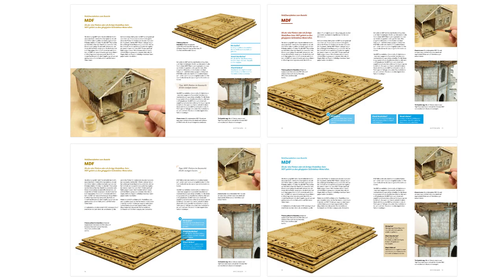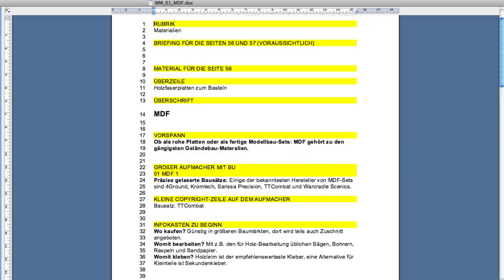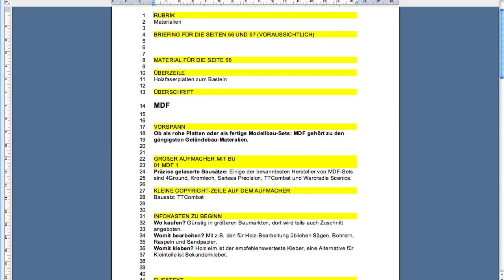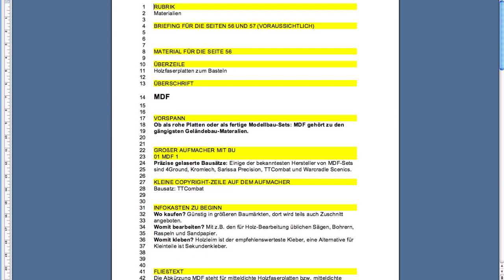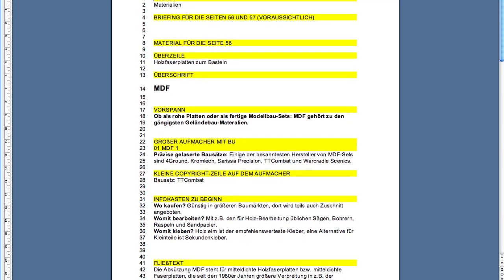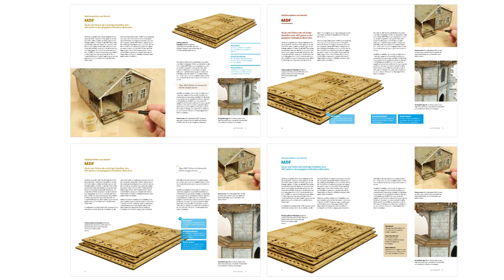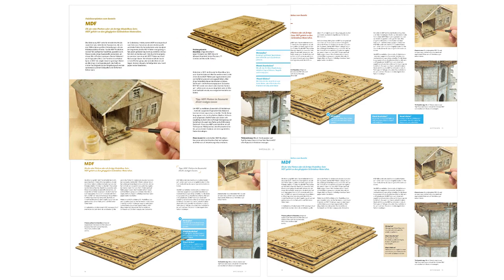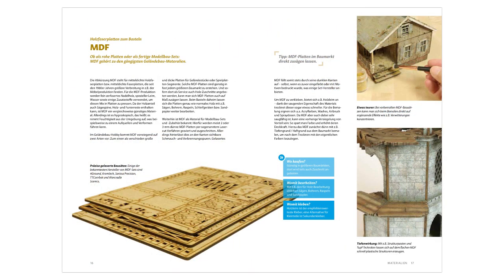Video Diary #2: How to build Tabletop Terrain – Gaming Boards (Spielplatten, Kickstarter by TWS)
Hello and welcome to the second episode of my video diary for my Kickstarter "How to build Tabletop Terrain: Gaming Boards". If you missed the Kickstarter, you can still join the Late Pledge.

Hallo und herzlich Willkommen zur zweiten Folge meines Video-Tagebuchs zu meinem Kickstarter „So baust Du Tabletop-Gelände: Spielplatten“. Wer den Kickstarter verpasst hat, kann problemlos noch per Late-Pledge mitmachen. Schickt mir einfach eine E-Mail an folgende Adresse, dann erhaltet Ihr alle weiteren Infos:

GERMAN TRANSLATION OF THE VIDEO:
Hallo und herzlich Willkommen zur zweiten Episode meines Video-Tagebuchs zu meinem Kickstarter „So baust Du Tabletop-Gelände: Spielplatten“. Wie üblich ist dieses Video-Diary auf Englisch, die deutsche Übersetzung findet Ihr als Untertitel und in der Videobeschreibung.

Zunächst entschuldigt bitte, dass sich dieses Video-Tagebuch etwas verzögert hat. Dafür möchte ich Euch nun aber einen ganz besonderen Blick hinter die Kulissen bieten und zeigen, wie kürzlich das grafische Konzept des kleinen Buchs „Werkzeuge & Materialien“ entstand:

Denn natürlich entstehen die Seiten eines Buchs nicht einfach so. Vielmehr verfasse ich erste Briefings mit Texten, Infokästen, Fotos und Layouanweisungen, aus denen unsere Grafikerin Andrea dann verschiedene Entwürfe gestaltet. Hierbei überlegt sie sich Farben, Schriftarten, Bildgrößen und vieles mehr … Hier seht Ihr beispielsweise vier Layout-Vorschläge aus ein und demselben Briefing.

Alle diese Ideen diskutieren wir dann in großer Runde und überlegen, was uns besonders gut gefällt und was vom Aufbau am besten funktioniert. Meist folgen dann noch 1-2 weitere Entwürfe und etwas Feintuning, bevor das grafische Konzept schließlich feststeht. Mehr dazu und erste fertige Seiten seht Ihr dann im kommenden Video-Tagebuch.

Und auch neben dem „großen“ und „kleinen“ Buch war einiges zu tun: Gemeinsam mit Alexander von Dungeon of Fitz habe ich das Design der Fenster und Türen fertiggestellt, die in der Kickstarter-Kampagne als gratis Stretch-Goals angekündigt wurden. Wer darüber hinaus noch weitere Fenster und Türen dazukaufen möchte, wird dies in einigen Monaten über den Pledge Manager machen können. Jedes Set, was Ihr hier seht, wird dann voraussichtlich 5,- € kosten und wir hoffen, sie gefallen Euch.

Das war’s auch schon für den Moment, das nächste Video-Diary gibt’s Ende November. Solltet ihr noch Fragen oder Anregungen haben, schreibt sie gerne in die Kommentare. Und wer den Kickstarter verpasst hat, kann problemlos noch per Late-Pledge mitmachen. Schickt mir einfach eine E-Mail an die eingeblendete Adresse, dann erhaltet Ihr alle weiteren Infos.

Musiken:
- "StarGate Odyssea - End Theme" von Xcyril